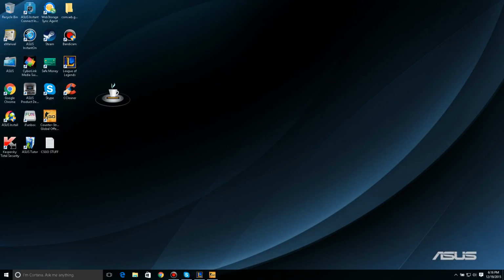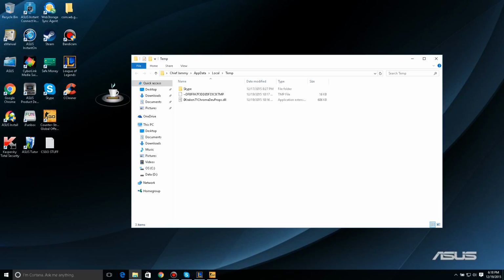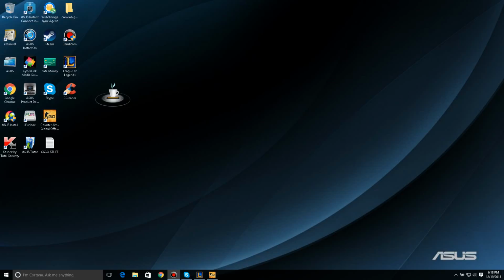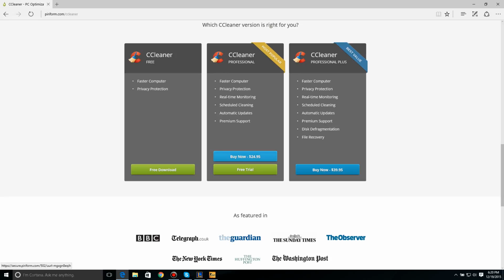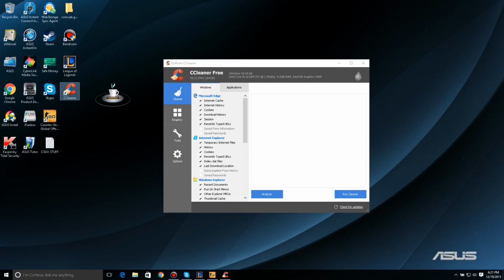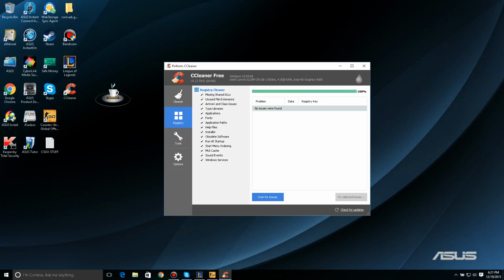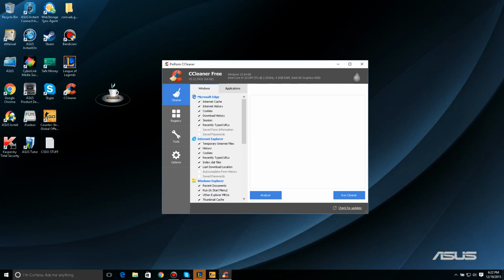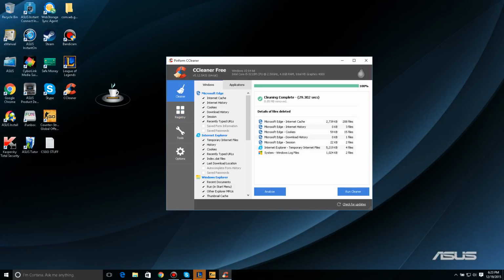HOW TO MAKE YOUR COMPUTER FASTER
Hey guys, I'm back with another guide video. Today I will be going over 2 methods to help speed up your computer, and get more FPS/lower ping in the process.